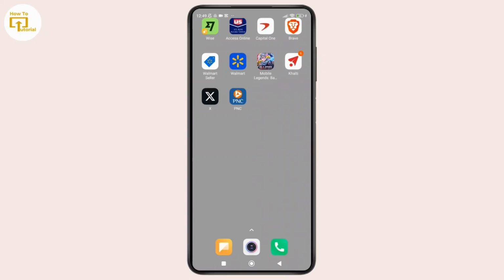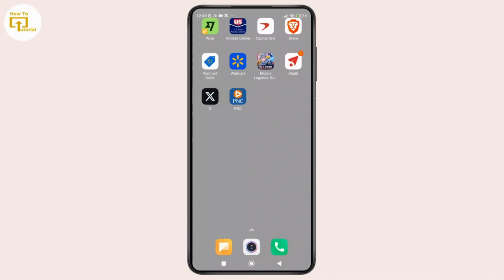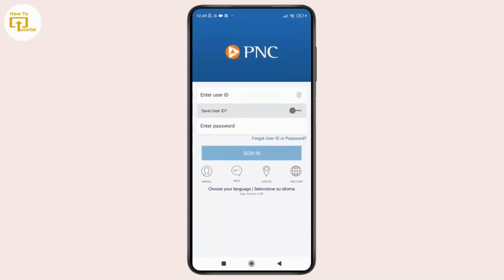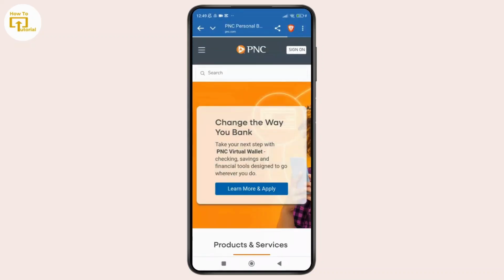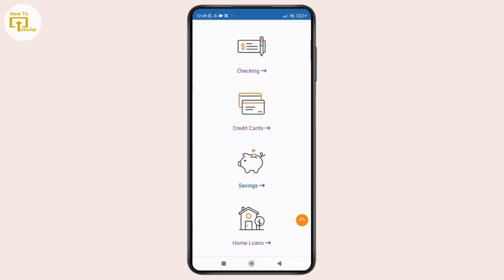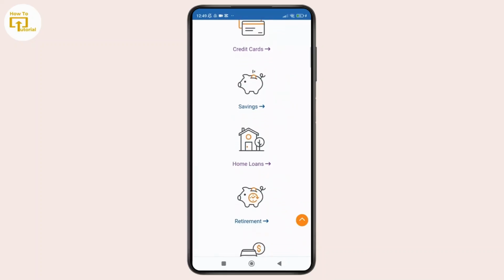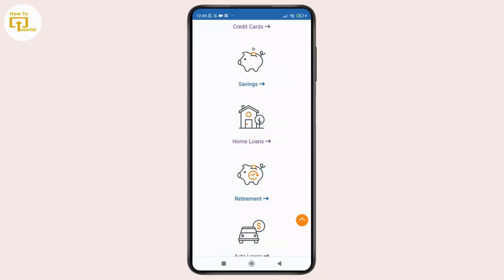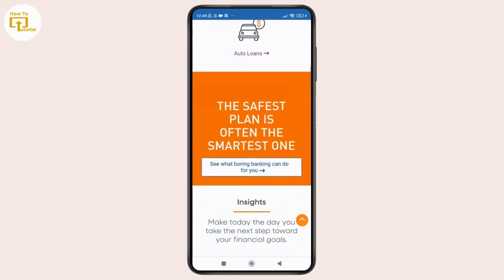How to Transfer Money Between PNC Accounts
How to Transfer Money Between PNC Accounts @LoginHelps
Learn the quickest and easiest way to transfer money between your PNC accounts using the PNC mobile app. This step-by-step tutorial covers everything from selecting accounts to setting up recurring transfers for savings or credit payments. Perfect for anyone who wants to manage their PNC checking, savings, loans, or credit card accounts seamlessly.

Chapters with Timestamps:
00:00 - Introduction
Welcome and overview of transferring money between PNC accounts.

00:10 - Open PNC Mobile App
Instructions on opening and logging into the PNC mobile app.

00:25 - Navigate to Transfer Tab
Where to find the transfer tab on your app.

00:35 - Select Accounts
Choosing the “from” and “to” PNC accounts for transfer.

00:50 - Enter Transfer Amount
How to input the transfer amount.

01:00 - Review and Confirm
Reviewing details and confirming the transfer.

01:15 - Submit Transfer
Completing the money transfer submission.

01:25 - Setup Recurring Transfers
How to automate transfers for savings or credit payments.

01:35 - Conclusion